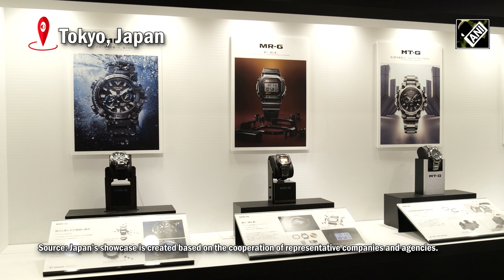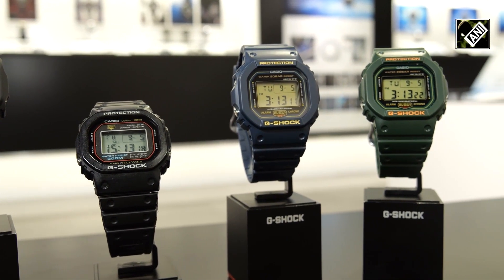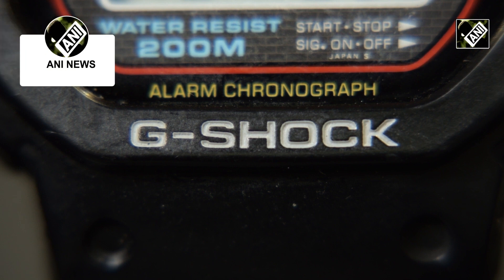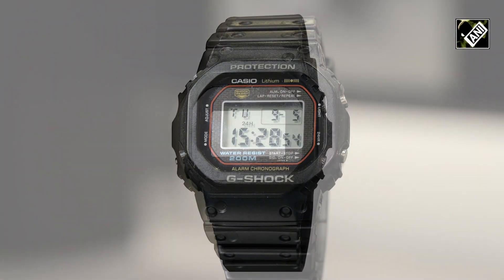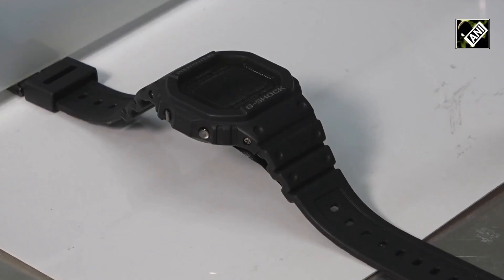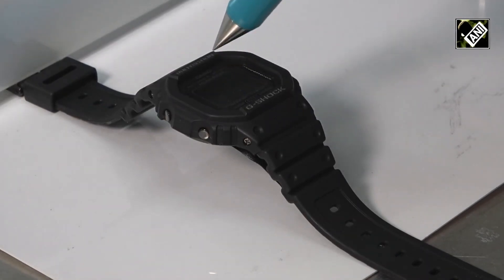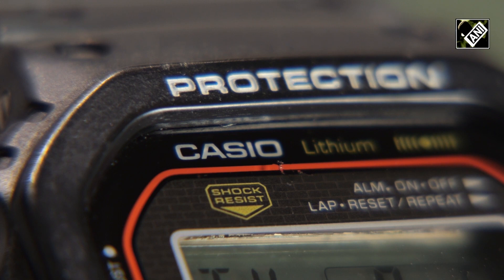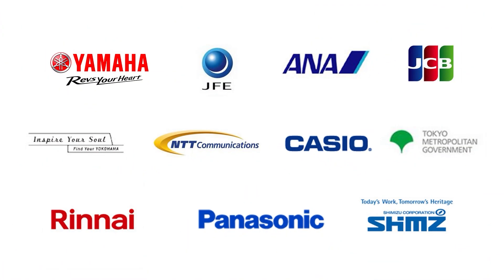Casio’s G-Shock watches: 40 years of resilience and innovation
Tokyo (Japan),  Oct 04 (ANI): Casio’s intellectual property and licensing team successfully registered a 3-dimensional trademark for G-Shock watches in Japan. G-Shock is already registered as a general trademark with a shape, logo, and name. A 3-dimensional trademark guarantees rights only by shape. It is the first case of Japan’s 3-dimensional trademark. The most famous 3-dimensional trademark is the ‘Colonel Sanders statue of Kentucky Fried Chicken’ KFC. For registration, Casio’s IPR team promoted its trademark to the patent office as G-Shock’s original design is very familiar to the people. Casio is adamant that a 3-dimensional trademark must have an original square-shaped design. This form was created in an effort to protect glass-like parts--- providing those a shock-absorbing toughness.